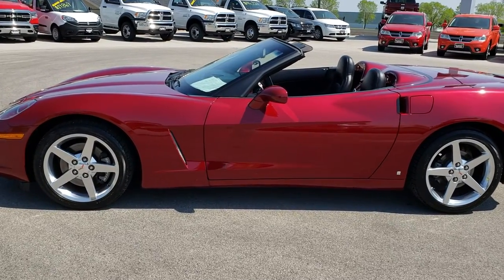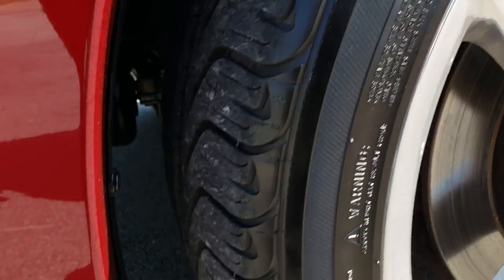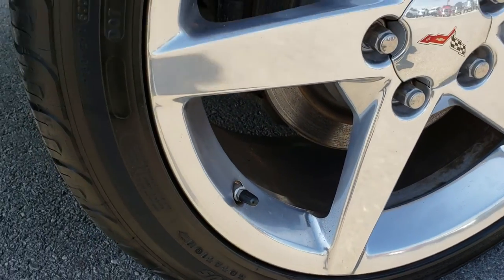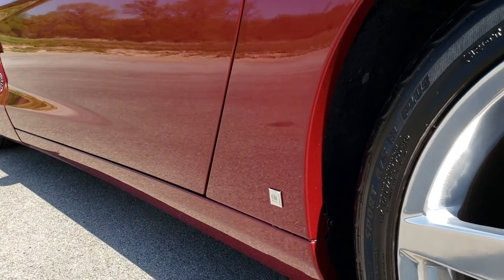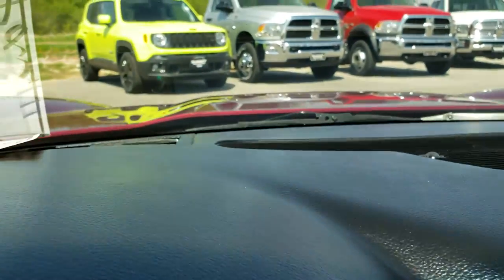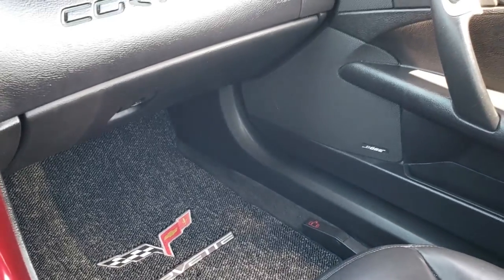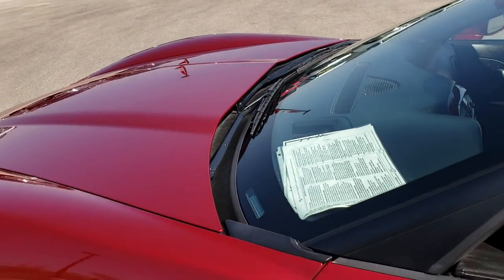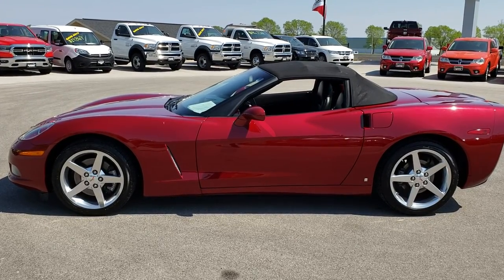2006 USED CHEVROLET CORVETTE CONVERTIBLE WALKAROUND SOLD! 9541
STOCK: 9541
PRICE: $25,999
MILES: 51,216
MAKE: CHEVROLET
MODEL: CORVETTE
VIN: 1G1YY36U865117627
LOCATION: FOND DU LAC OSHKOSH WISCONSIN, 54937 TRUCKS ON 41

Clean Title History! 6.0 Liter V8 LS2 Engine, 400 Horsepower, Two Door Power Top Convertible, Selective Ride Control with Tour to Sport Mode, 6 Speed Manual Transmission Stick Shift, Rear Wheel Drive RWD 4x2 Two Wheel Drive, Dual Rear Exhaust, Dual Power Heated Seats, Non Smoker, Black Ebony Leather Seats, Bucket Seats, Memory Driver's Seat, Power Mirrors, Stabilitrak Traction Control, Michelin Pilot Sport A/S Plus 285/35 ZR19 Rear Tires and 245/40 ZR18 Front Tires, Factory Polished Aluminum Rims Premium Wheels, Four Wheel Disc Brakes, Fog Lights, HID High Intensity Discharge Headlights, Chrome Tipped Exhaust, AM / FM Radio Tuner, Sirius/XM Satellite Radio Capabilities Sirius / XM, 6 Disc in-dash CD Changer CD Player, Bose Premium Audio Sound System, Keyless Entry System, Push Button Start, Rear Window Defroster, Driver and Passenger Front Air Bags, Side Curtain Air Bags SRS Safety Restraint System, Homelink System with Three Programmable Buttons for Garage Doors, Lighting Systems & Security Systems, Compass, Outside Temperature Display and Mileage Display, Dual Multi-Zone Climate Control , Heads up Display, Factory Floormats, Air Conditioning AC, Cruise Control, Power Locks, Power Windows, Tilt Steering Wheel, Automatic Headlights Autolamp, Maroon,

STOCK: 9541
PRICE: $25,999
MILES: 51,216
MAKE: CHEVROLET
MODEL: CORVETTE
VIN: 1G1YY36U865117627